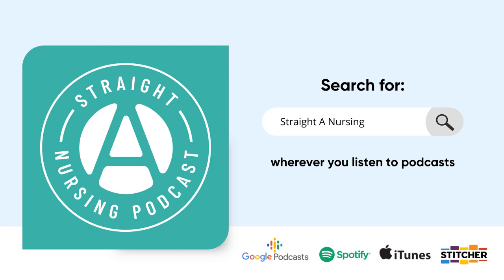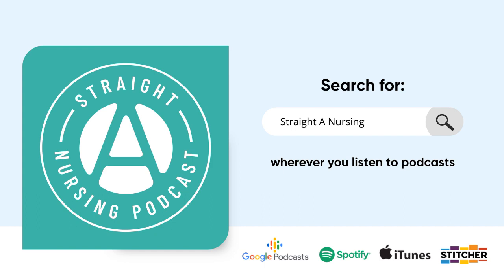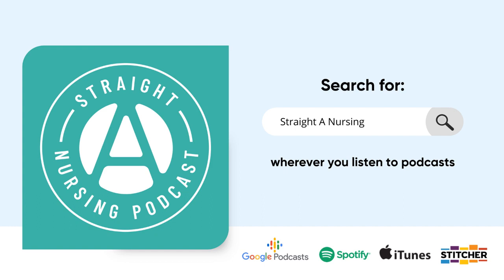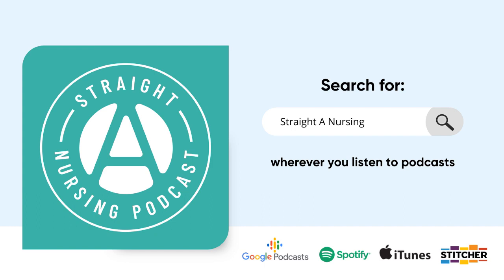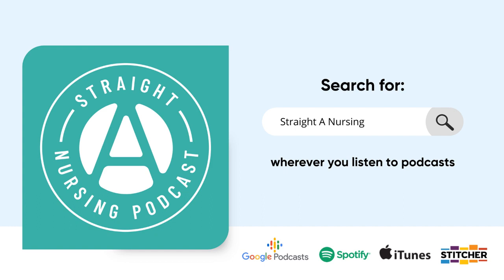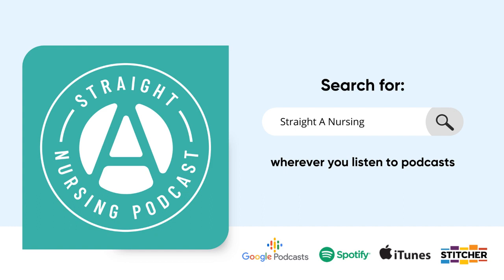The Ultimate New Nursing Student Checklist: Episode 223 | Straight A Nursing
If you’re at all like me then you LOVE a good checklist, which is why I created the ultimate new nursing student checklist so you’d know exactly what to do before school starts so you can be ahead of the game.

Want to take your prep even further? It’s helped thousands of students start their programs ahead of the game, and it can help you, too!